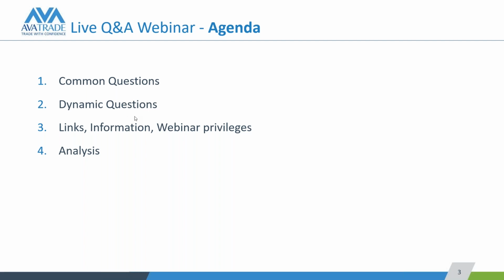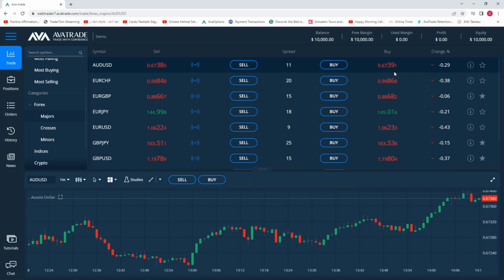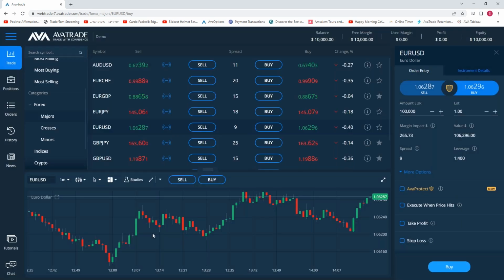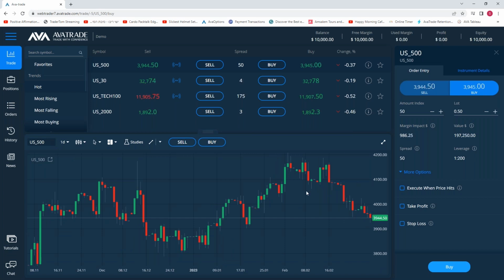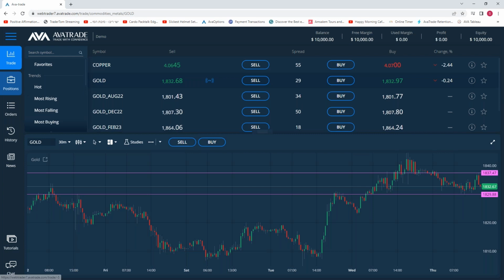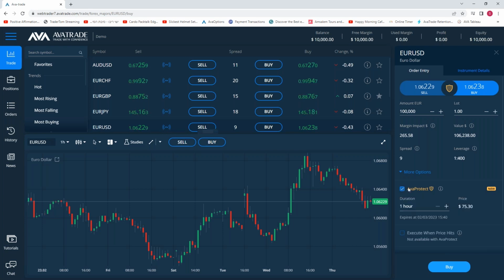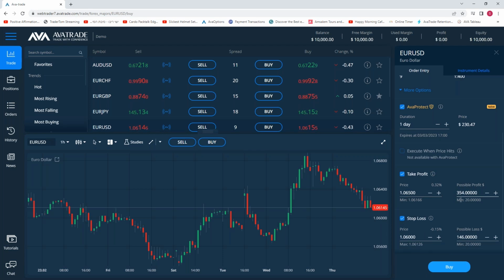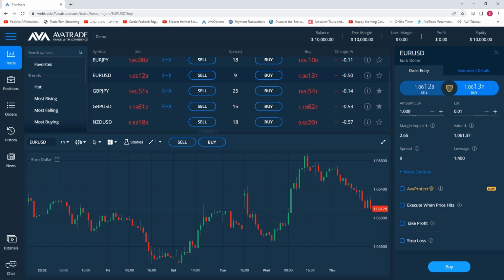02.03.23 | What Do You Want to Know About Trading?